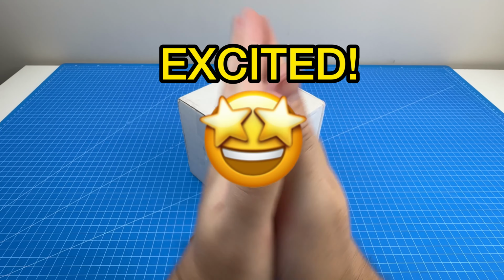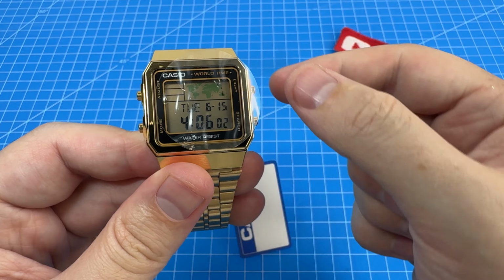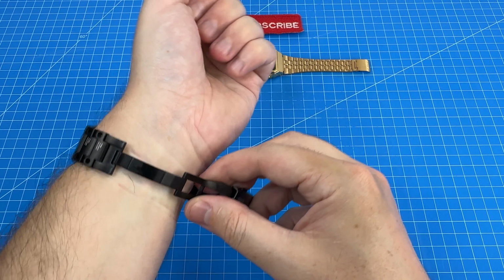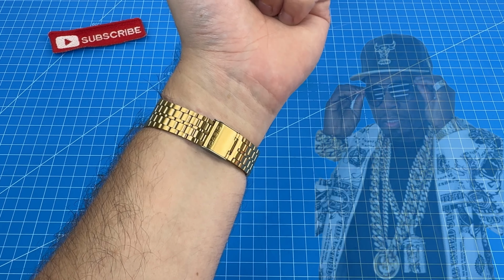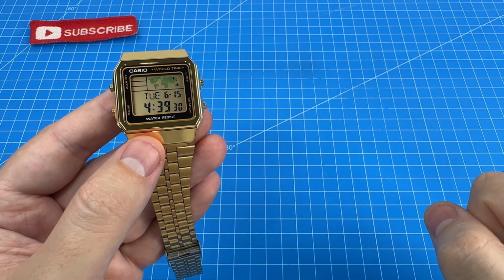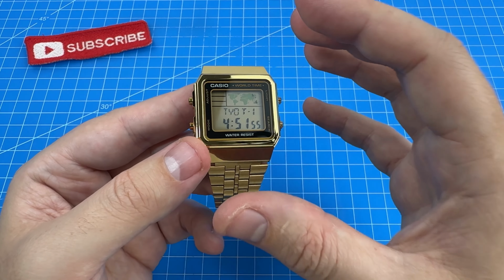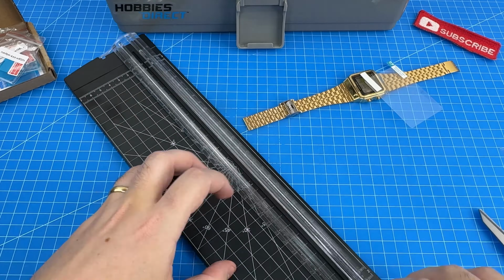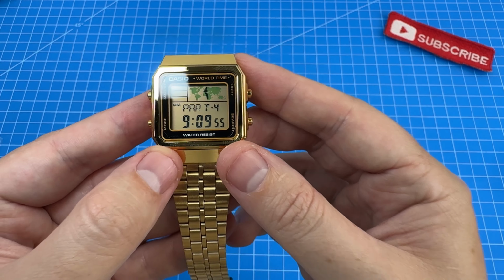𝓔𝓵𝓮𝓰𝓪𝓷𝓽, or BLINGY? 🤔 GOLD Casio A500W Unboxing ⌚📦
🤩 I am EXCITED to unbox the GOLD Casio A500W that won your vote as WatchOfTheWeek ! 📦 Will this watch be 'Elegant and Classy', or more 'Blingy and Flashy'? 🤔 Let's find out!

🛒🔗  Here's the Best-Priced Links I found for all the Watches/Parts shown in this video 👇:
👑⌚ GOLD Casio A500W
+ 🛡 Screen Lens Protector (W800H Size)
🥈⌚ Casio A500W (Other Colours)
⌚ Casio F-91W Digital Watch
⌚ Casio A700W Watch (Silver)
⌚🕵️ Casio AE-1200 (Casio Royale)
⌚ Casio G-Shock GW-M5610U
+ 🛡 'Mecha' Upgrade Kit
⌚ Casio LF-20W
+ 📿 Nylon NATO Strap
+ 🥈 16mm to 22mm Strap Adapters (Rubber)

🔗❌ Link not working? Comment & I'll fix it! 🙏💬

🛠 Tools:
🔪 Civivi Altus Button Lock Folding Knife
🏪 Civivi Knife Store
📏🔧 Digital Caliper Measuring Tool
✂ A4 Paper Cutter
🟣 Corner Rounder Cutter Punch

🎥 My Favourite Gear / Setup:
📹 iPhone 15 Pro Max Camera
🔌 iPhone USB-C to USB 3.0 Camera Adapter
🎤 Fifine K688 Dynamic Podcast Microphone
🎧 Over Ear Wired Studio Headphones
📱🏗️ Best Value Phone Boom Arm
🎙 Maono DGM20s GamerWave RGB USB Microphone
📈 A1 Desk Sized Cutting Mat
💡 Softbox Lighting Kit
⭕ 18" Ring Light
🪑 White IKEA Desk
💺 Ergonomic Adjustable Executive Office Chair
💻 SuperNote E-Ink Drawing Tablet

Casio LF-20W ⌚ ONE WEEK Review + UPGRADES / MODS!
⏰ I waited 1 WEEK for this EPIC G-Shock Upgrade!

🛒 Shopping / Deals:
📃✅ My Recommended Watches!
🔦 Olight Brand Torches
🤑 BEST VALUE Gadgets at AliExpress

Chapters:
00:00 Adding to the Collection 📦
00:37 Unboxing & First Impression 👀
02:25 Thickness & Wrist Check 🤜
04:22 Comfort & Attributes 🏆
05:19 Colours & Variations 🌈
06:33 Features Overview 🔍
08:11 Protection ATTEMPT! 🛡